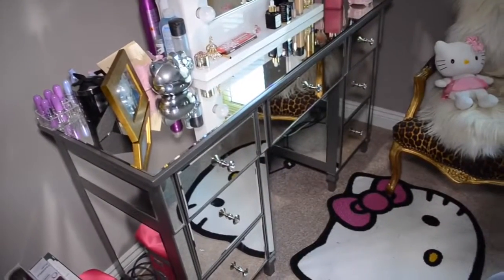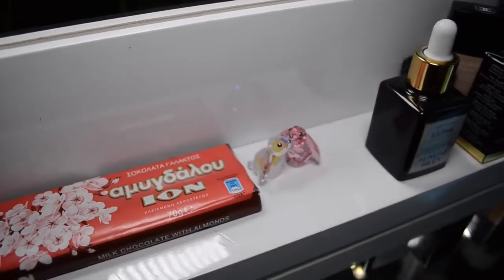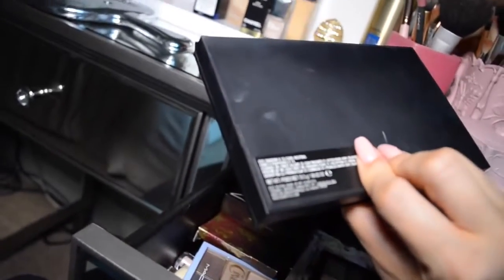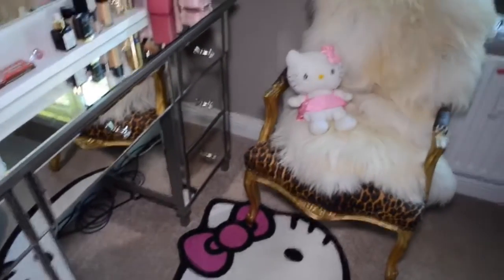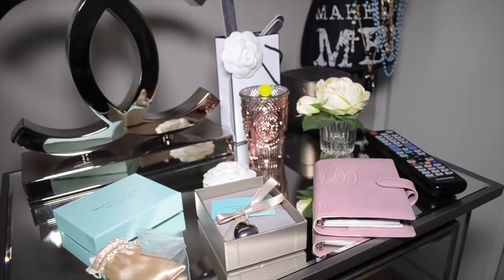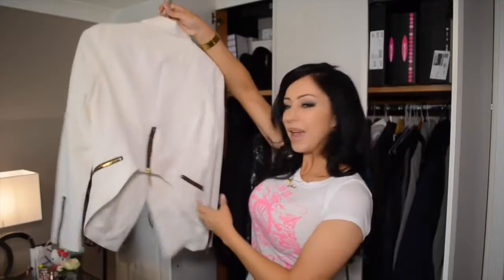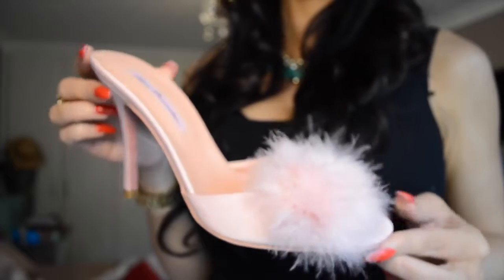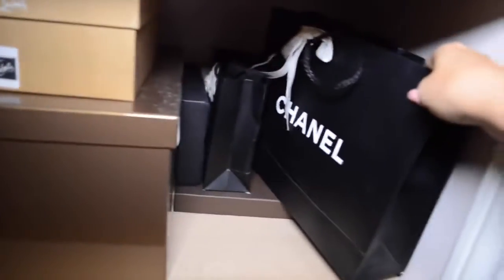Vanity & Closet Tour Wardrobe Storage Ideas ❤ How to Store Designer Bags & Shoes